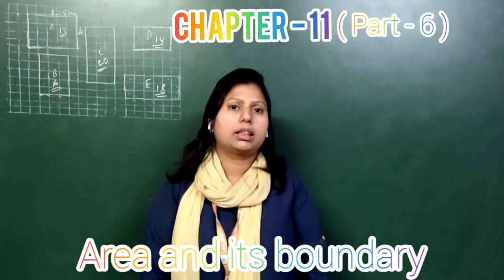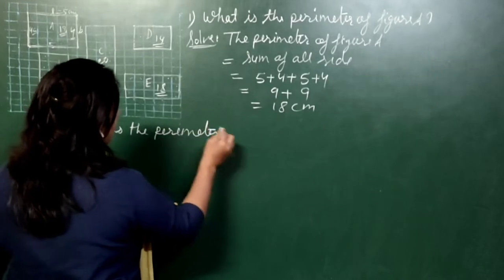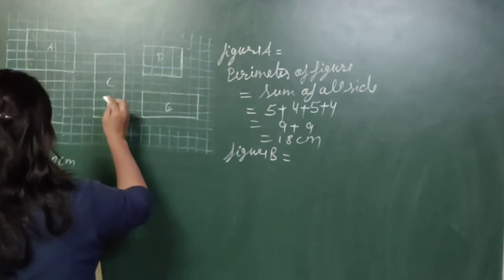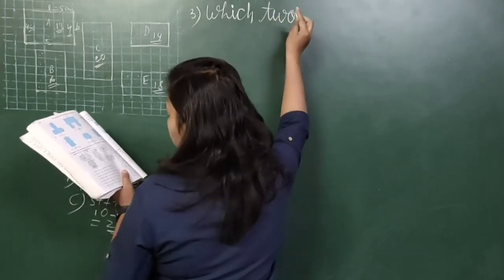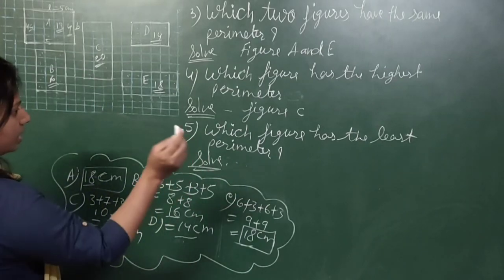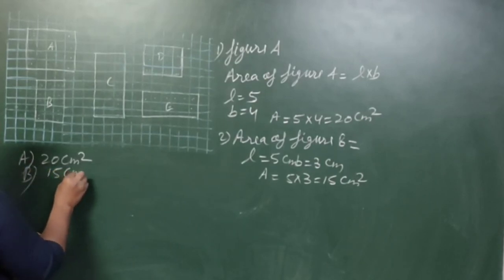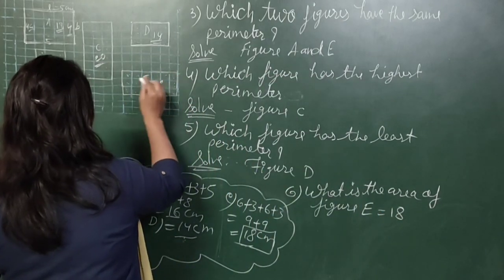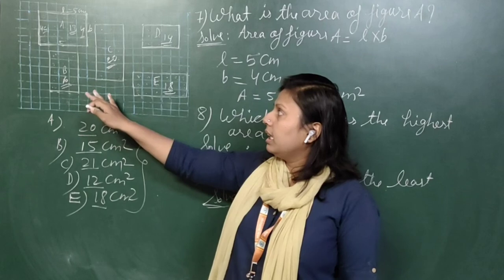EM | GRADE 5 | MATH | CH 11 AREA AND ITS BOUNDARY (PART 6 ) | 22 FEBRUARY 2021